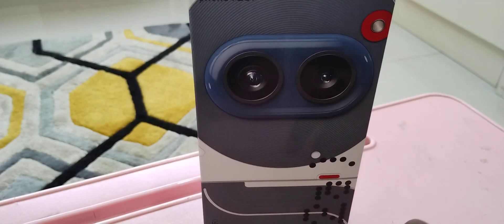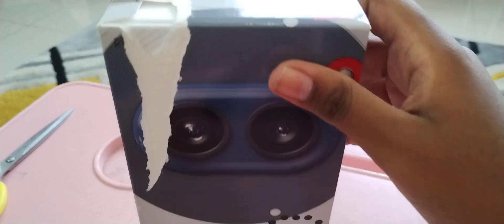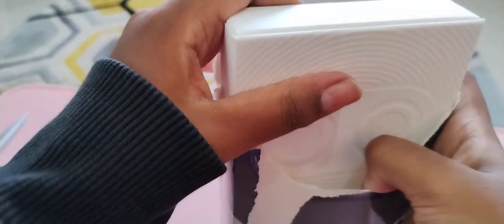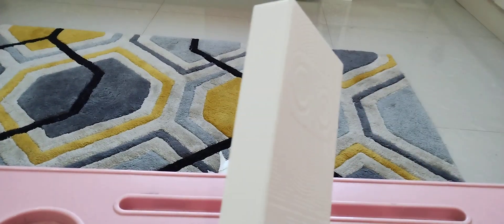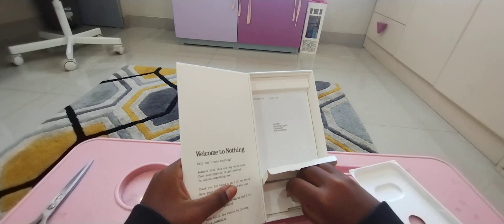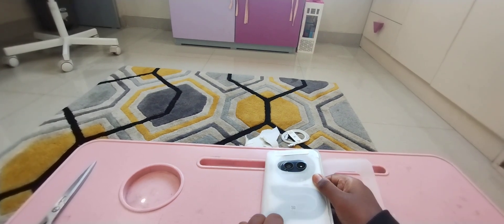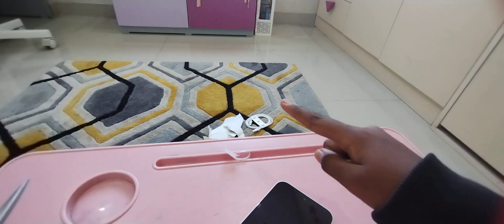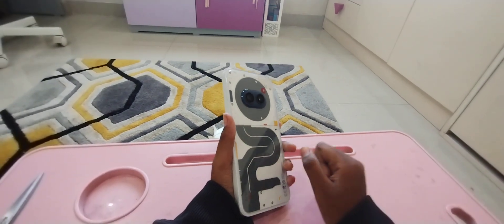Nothing Phone 2A special edition unboxing